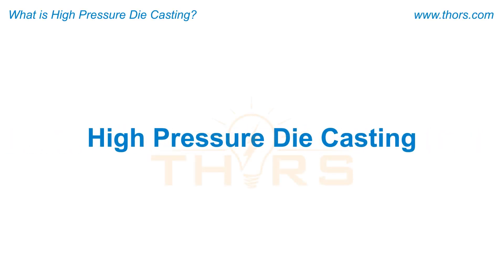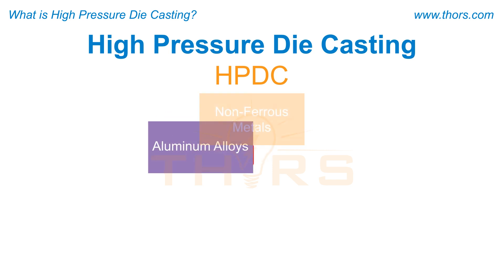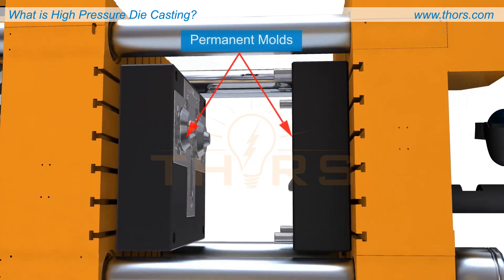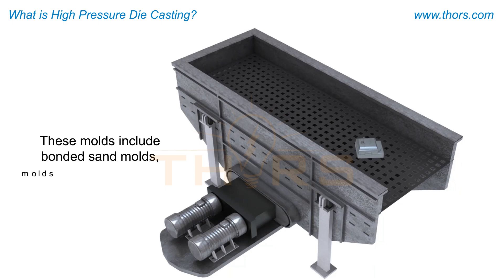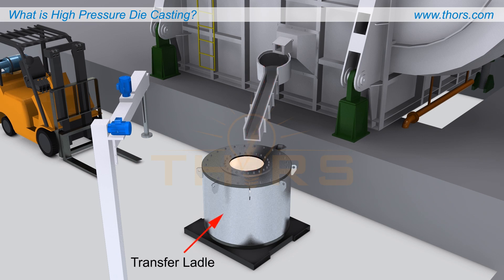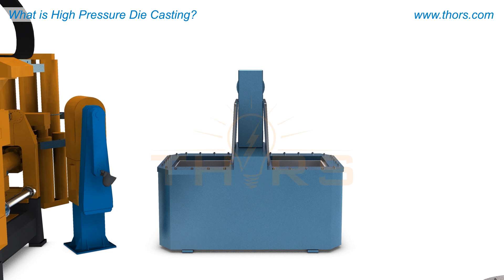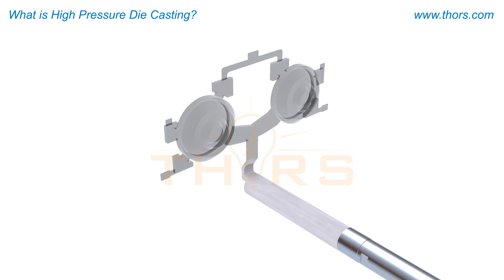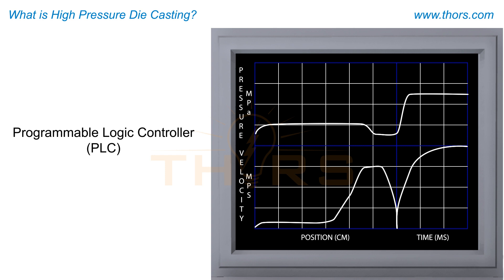What is High Pressure Die Casting? || THORS High Pressure Die Casting Basics Course Preview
What is high pressure die casting? Find out in this preview for the High Pressure Die Casting Basics course from THORS eLearning Solutions.

High Pressure Die Casting Basics | Course Learning Objectives
1. Identify the basic components of an HPDC machine.
2. Identify the important aspects of an HPDC die or mold.
3. Recall the basic HPDC processing steps.
4. Understand the defects common to the HPDC process.